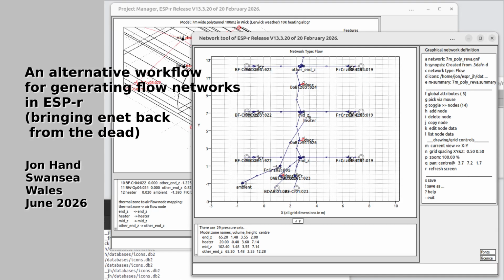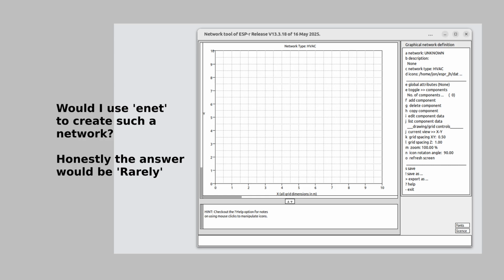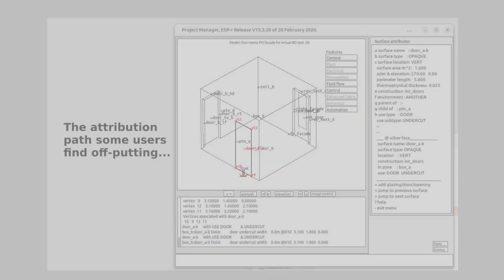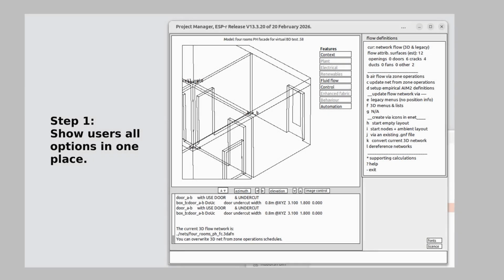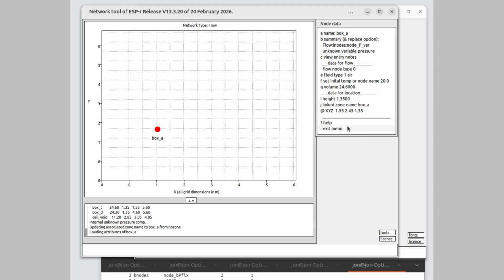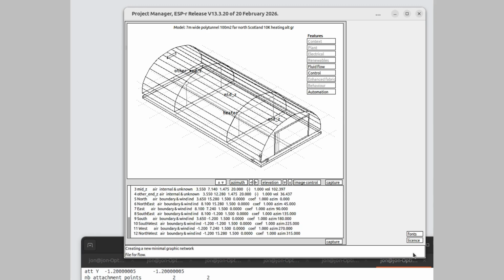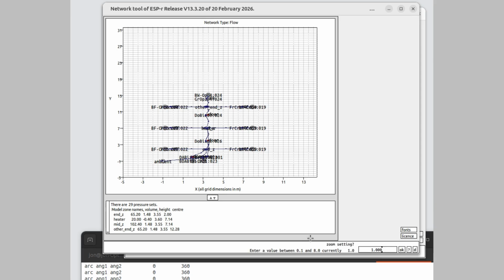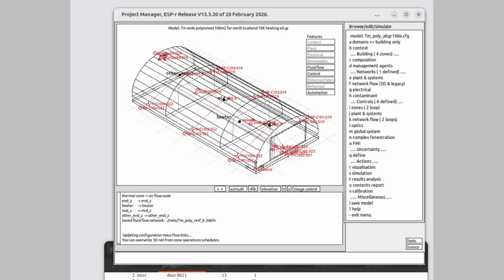Bringing back an icon-based ESP-r utility for flow networks back to life - intro & work sessions.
I have focused recent development work on a lesser used utility application in the ESP-r suite.  The net utility was always intended as an alternative way for users to layout networks such as for the leakage characteristics of a building via positioning icons and links on a grid for subsequent detailed attribution within the main Project Manager application.

Unfortunately net was rarely used and there were those in the user community that found the usual text and menu approach to defining leakage characteristics uncomfortable.

All simulation suites have their forgotten corners which need some attention.  Given that there are so many high performance buildings at risk of overheating I concluded that giving some attention that old graphic utility give some needed flexibility to workflows.

Behind the scenes the data model was brought in line with the rest of the suite, two way communication established, additional icons were created and component instances added and invocation of the utility made a lot easier.

This video introduces what should be available in the next release. It includes several working sessions - starting with a clean grid and adding nodes and components and linking them. The next session starts with a grid populated with nodes for each zone and some boundary nodes. Another session tweaks an existing flow network and another session picks up on prior work and checks that changes are correctly imported back into the model.